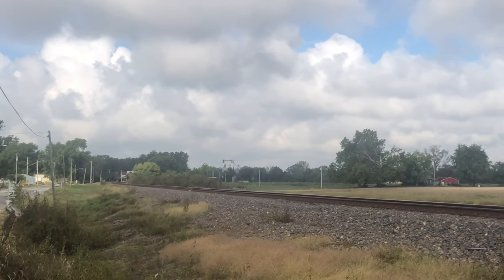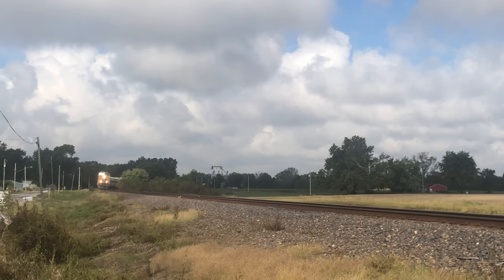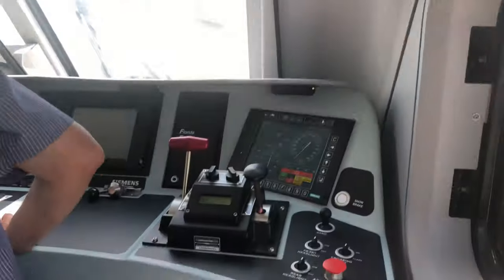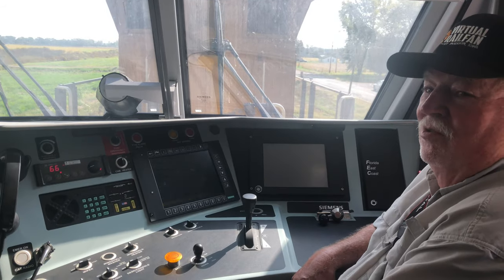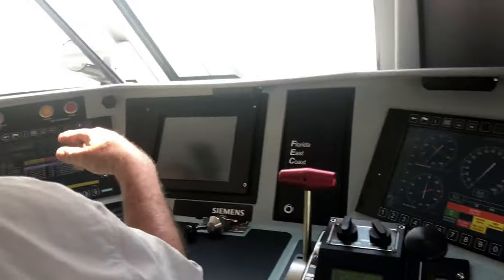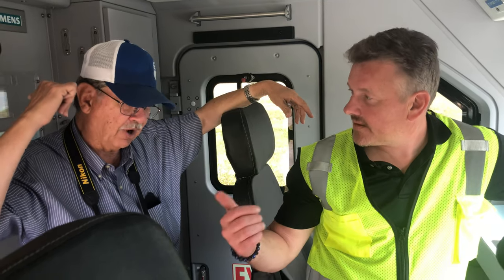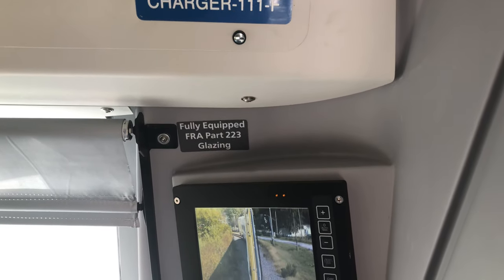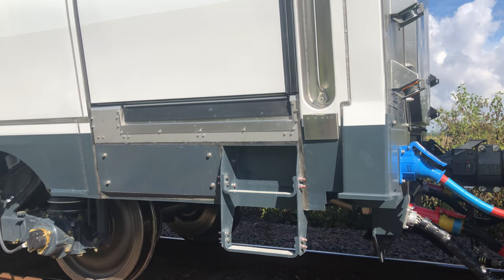Brightline--Exclusive Tour! Inside the Loco & Passenger Cars {in 4K}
October 7, 2021 Levasy Missouri. As the special en route train from Sacramento CA to West Palm Beach FL inched it's way to where we were located, we in the group in jest & jokingly commented about "stopping, giving us a tour for us" of the new train set bound for Florida to put into service.  We found out a stack train & a track inspector in a hi-rail was ahead of it there at Levasy.  The 1 hour wait provided us with an experience we soon won't forget.  After the crew of the UP & the Brightline train stepped out of their cars we struck up a conversation.  All thanks goes to Tom Rutkowski VP of Engineering & Chief Mechanical Officer for the great quick tour along with Dan Rogust the Siemens Senior Service Operations Manager along with the Brightline team of Jordan & Gabriel, excuse me if i left your name off here but a big thank you for taking the time by giving us a quick rundown & helping us old guys on & off the train. It is much appreciated to say the least!  The 1 hour & 7 minute wait went by in a flash, the train was proceeding again eastward on the UP River Sub.

UP S-FCES:
2603
Brightline--Bright Red Train
Siemens Charger SCB-40 SIIX 111
Passenger Cars 1-4
Siemens Charger SCB-40 SIIX 113